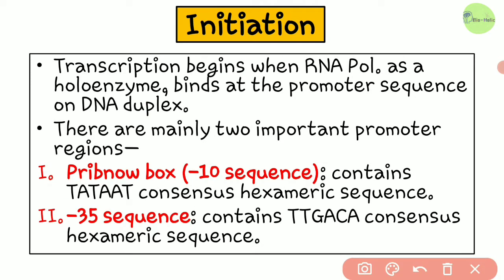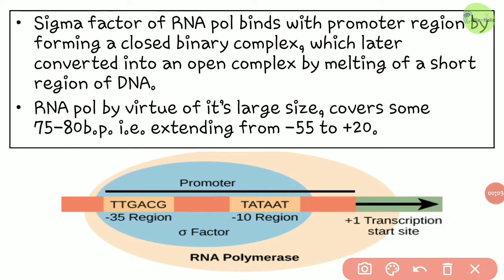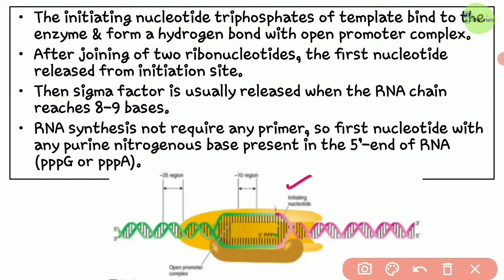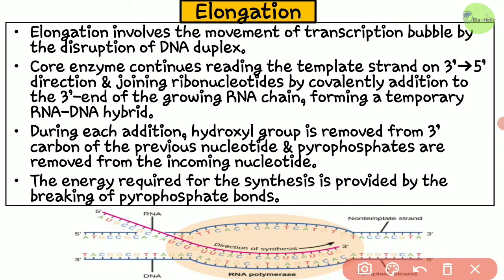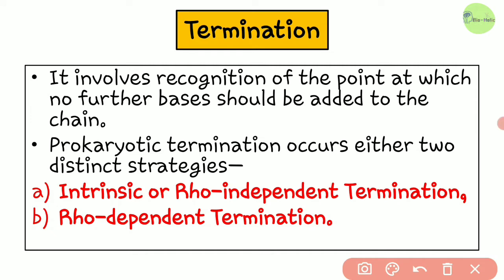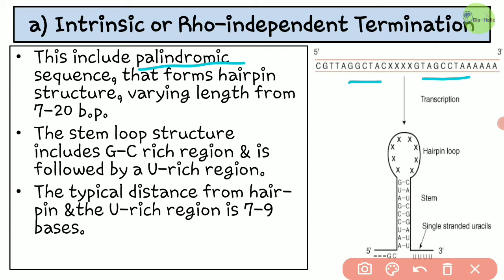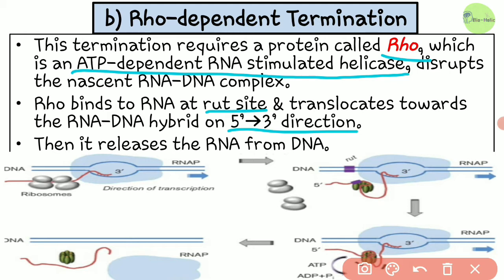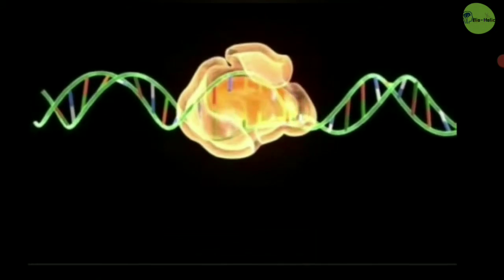TRANSCRIPTION || PART-2 || by Sulagna Ghatak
In this lesson Prokaryotic_Transcription is described properly by it's Four Stages in details with an Animated video of total process.